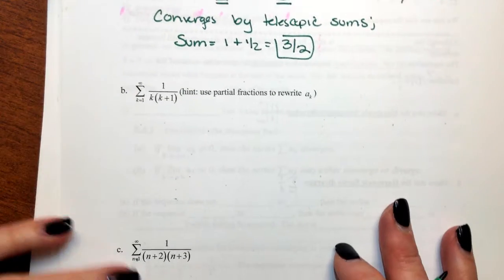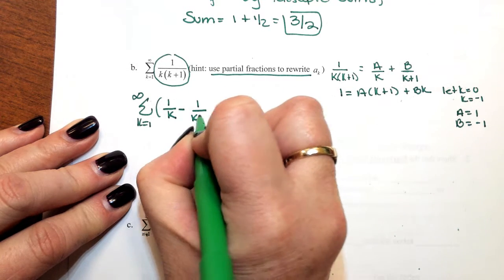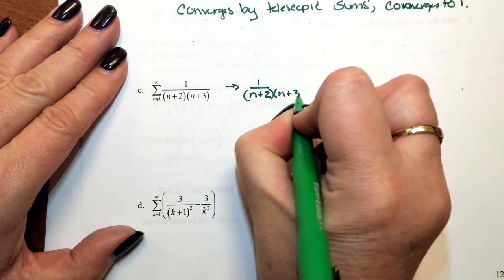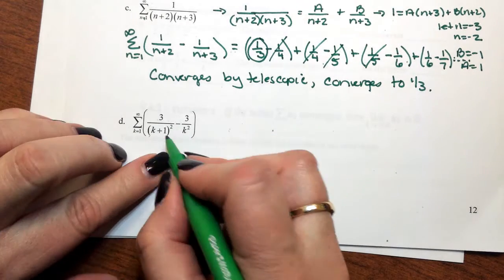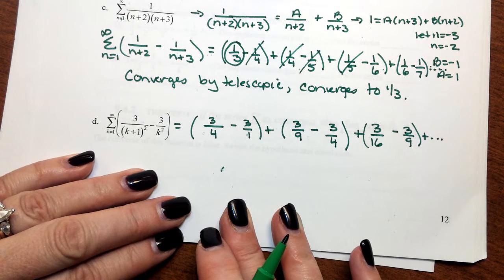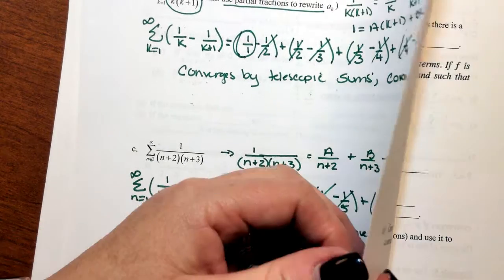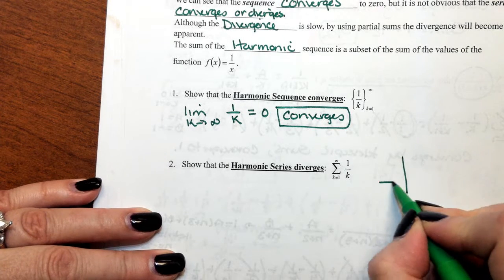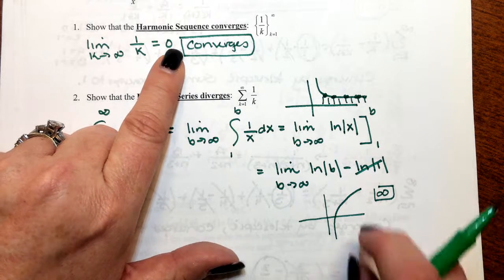9.3 Infinite seres pp 11-13